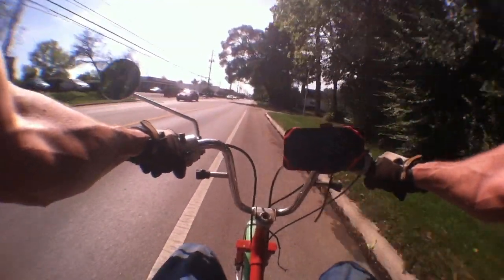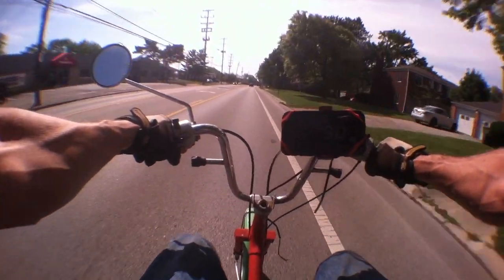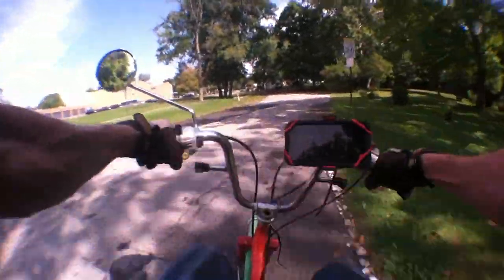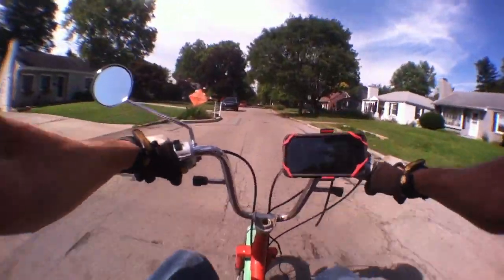Let's ride the Frankenstein Express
parts nu50, nx50, nc50, maybe even na50, who knows?  How will she ride?  Inquiring minds want to know.